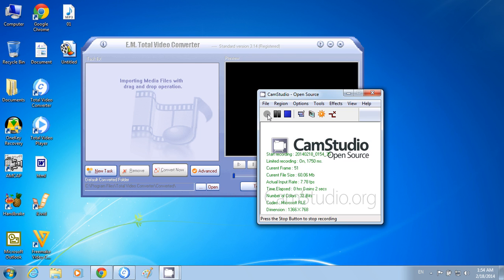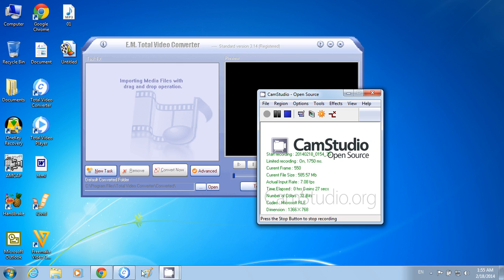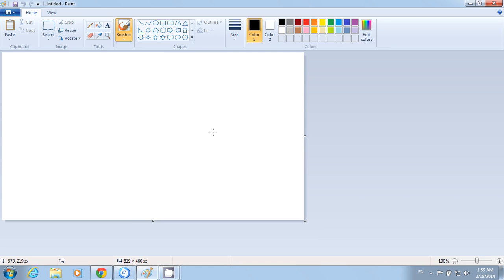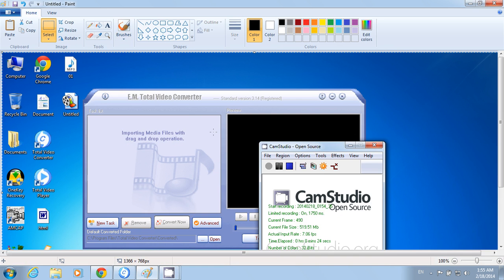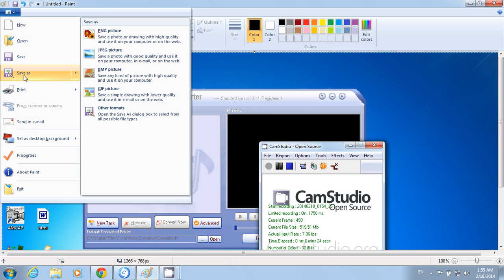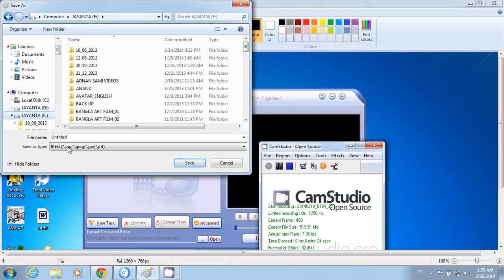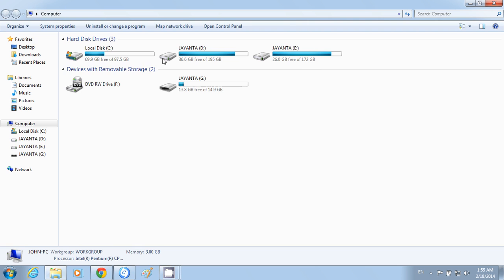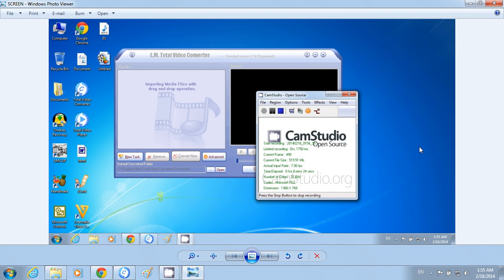HOW TO SAVE COMPUTER SCREEN AS JPEG PCTURE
First of all, look at your Keyboard. There you will find a key named Print Screen SysRq. Press the key. After that, open Paint. Paste the picture of screen by pressing Ctrl+V. Save the picture as JPEG format in Hard Disk.